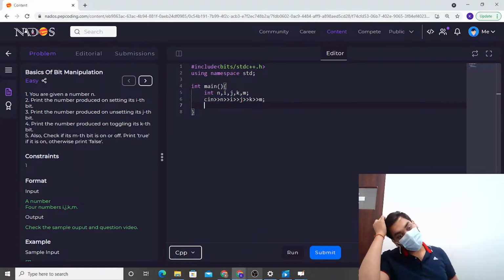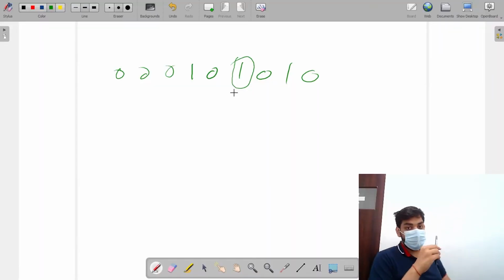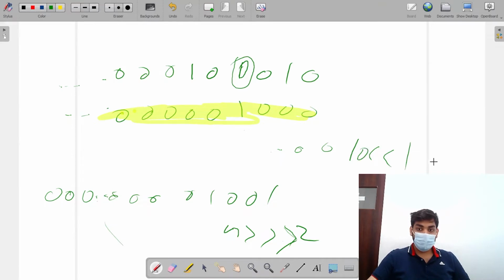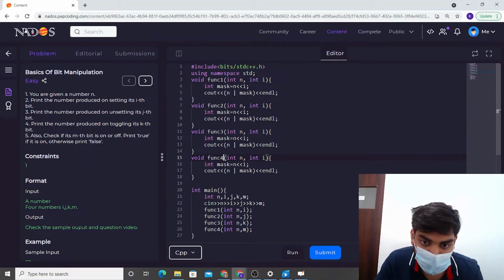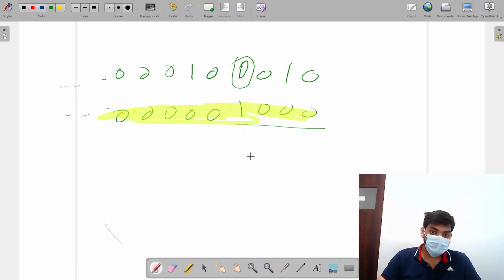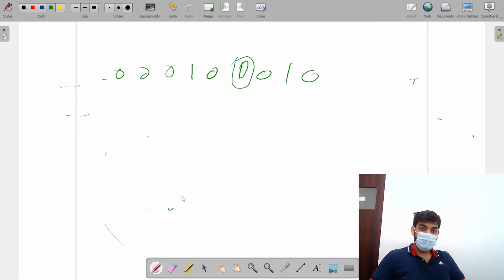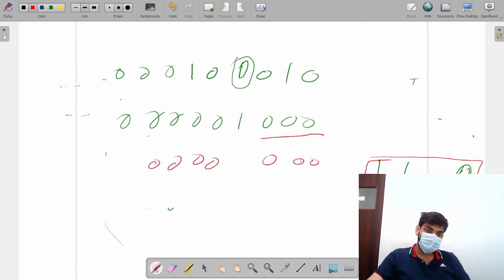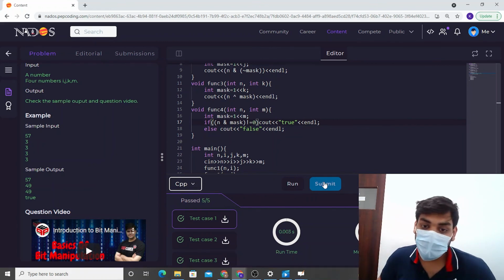Basics Of Bit Manipulation | Module : Bits Manipulation | In English | CPP | Video_1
Question Name:
Basics Of Bit Manipulation

Question Statement:
1. You are given a number n.
2. Print the number produced on setting its i-th bit.
3. Print the number produced on unsetting its j-th bit.
4. Print the number produced on toggling its k-th bit.
5. Also, Check if its m-th bit is on or off. Print 'true' if it is on, otherwise print 'false'.

Used

TimeComplexity: O(1)

SpaceComplexity: O(1)